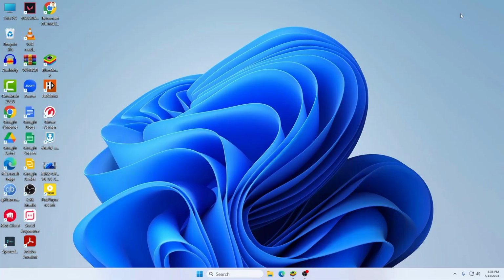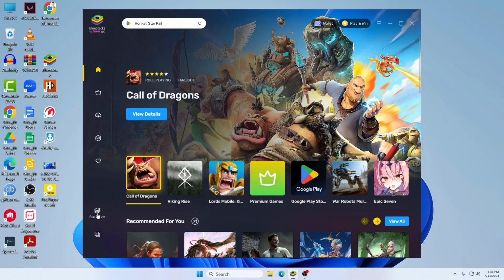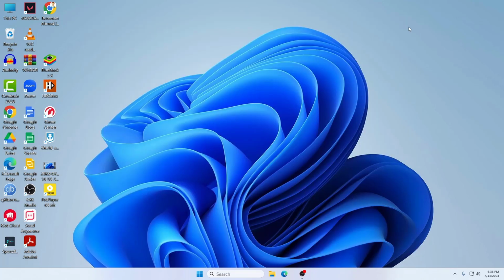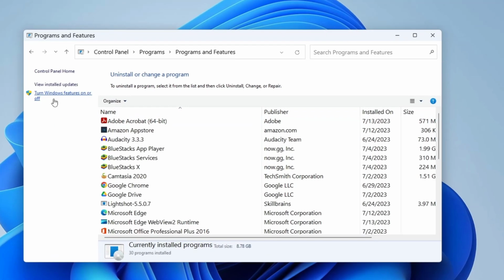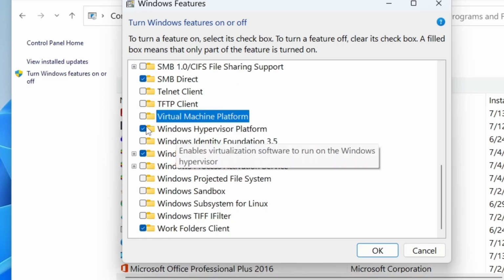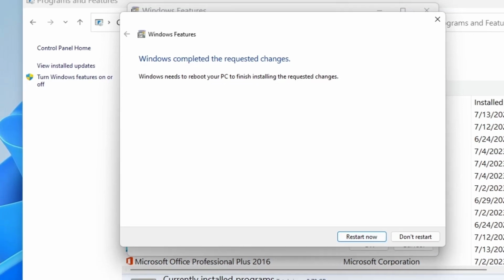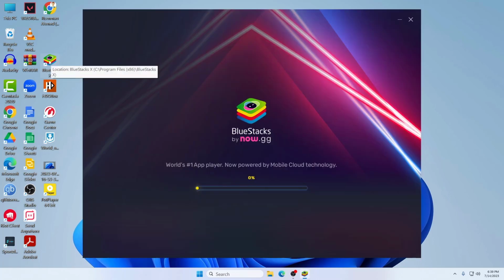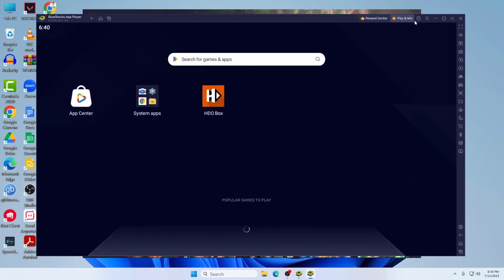How to fix Incompatible Windows Settings Error in BlueStack || Easy method || Windows 7/8/10/11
In this tutorial, I'll be showing you How to fix Incompatible Windows Settings Error in BlueStack . How to Fix BlueStacks Not Opening on Windows